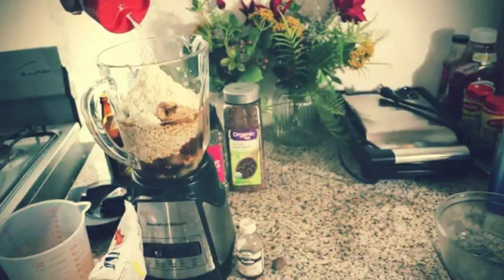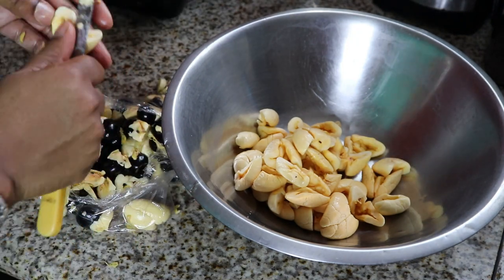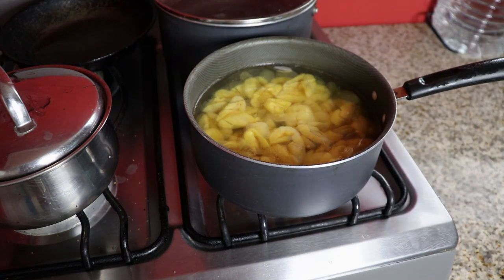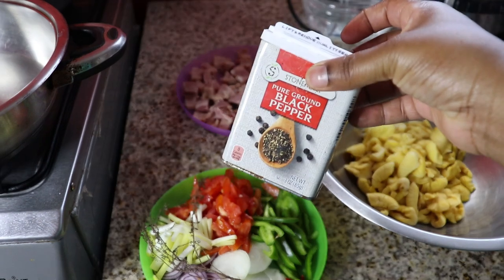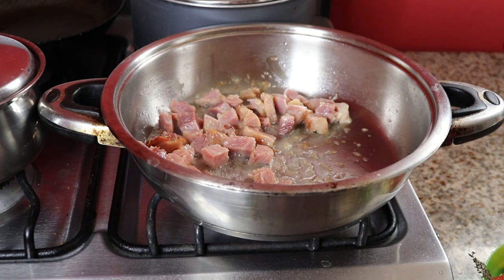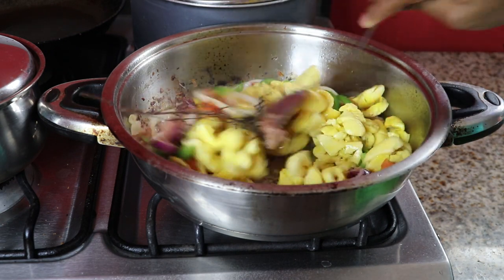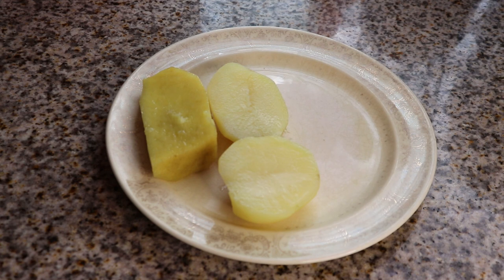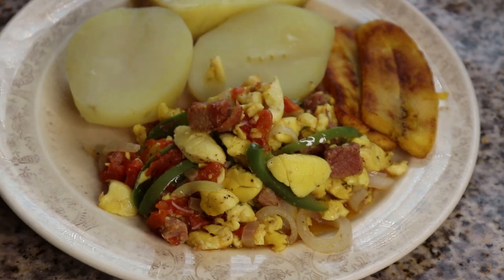Ackee and Ham || Jamaican YouTuber || Jamaican YouTubers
*VIDEO INFO*
Camera- Canon T7i - S10
Editing Software- Flimora

💕Nuff Love💕
Stay blessed guy